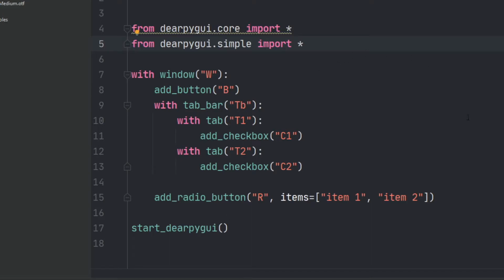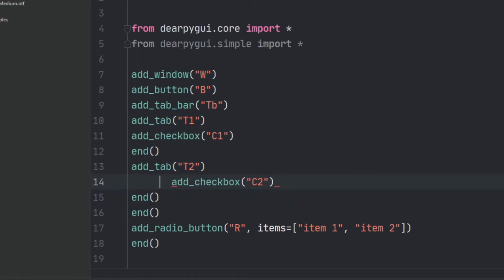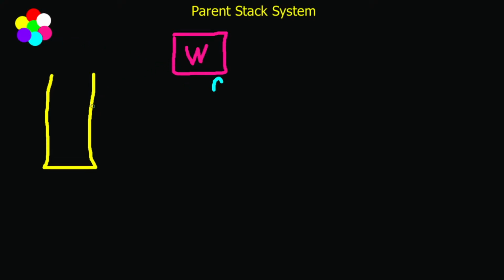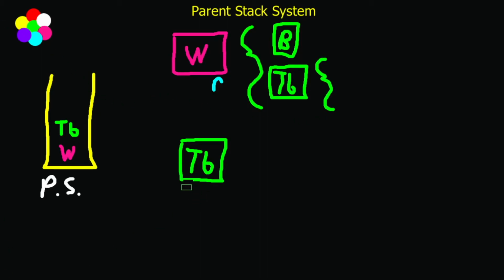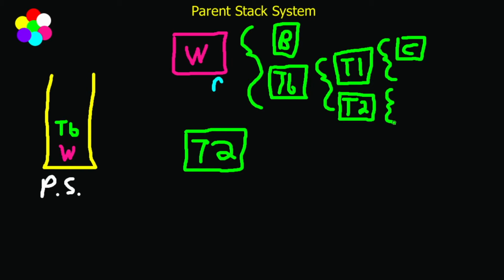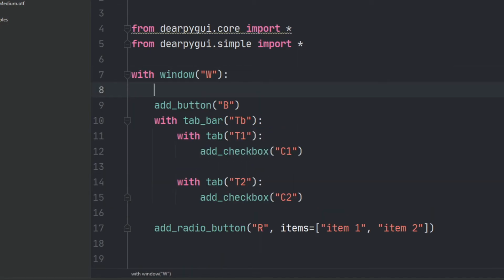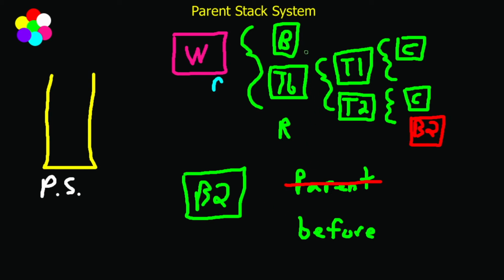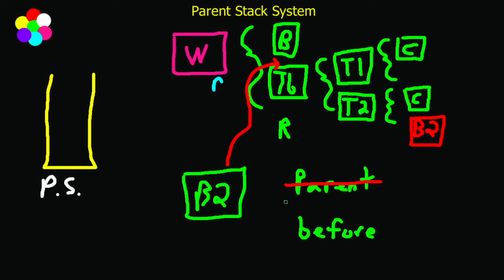Dear PyGui 0.6.x: 3 Parent Stack System